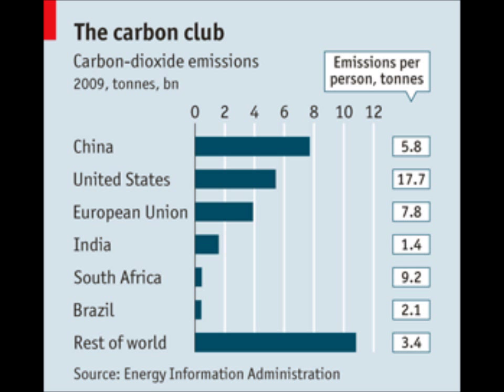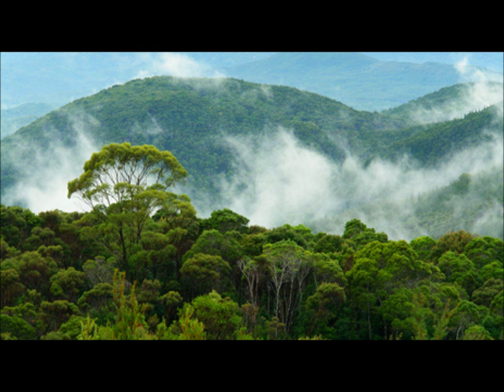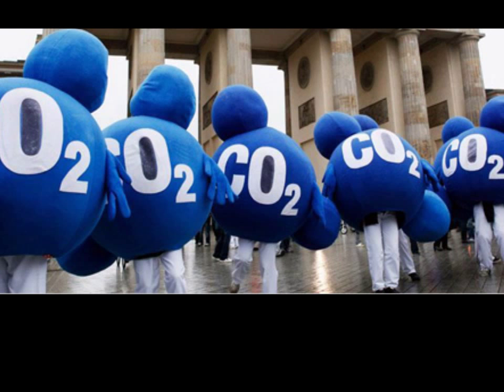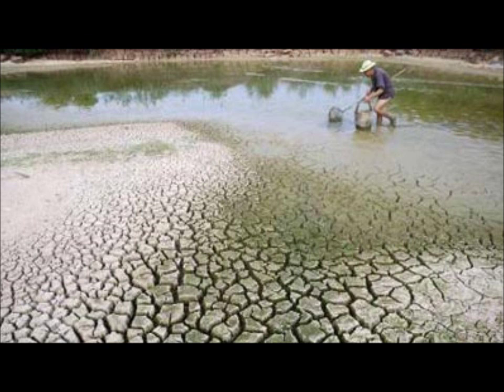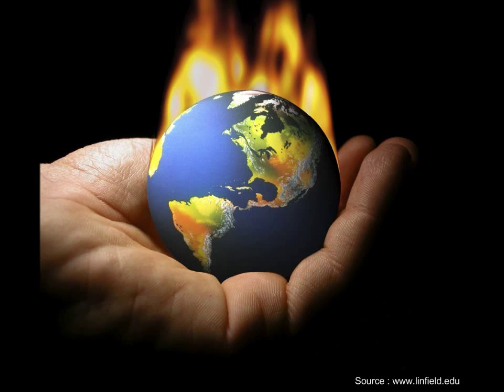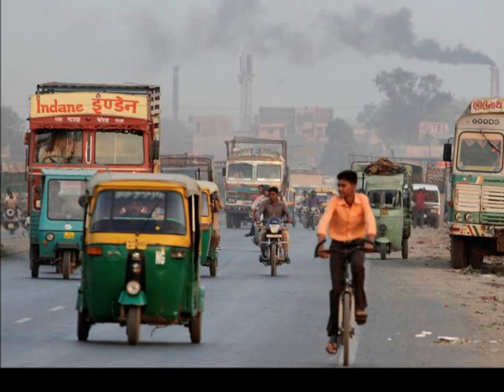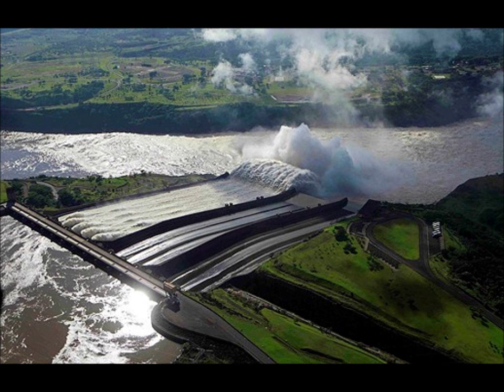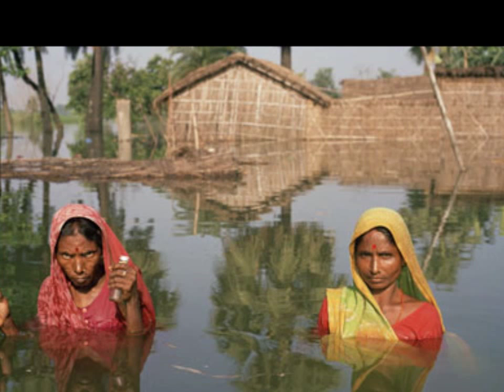The BASIC Negotiating Position in the UNFCCC